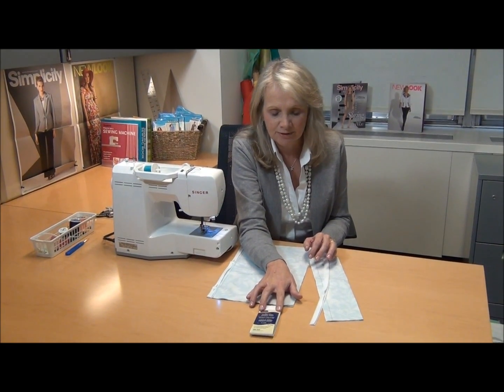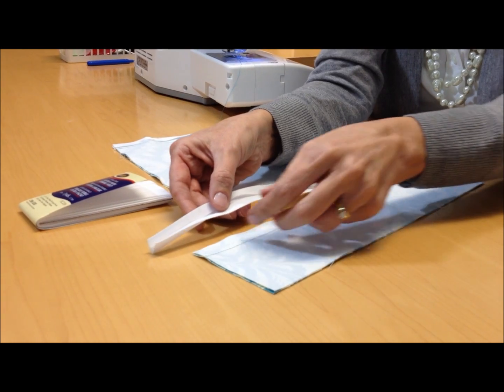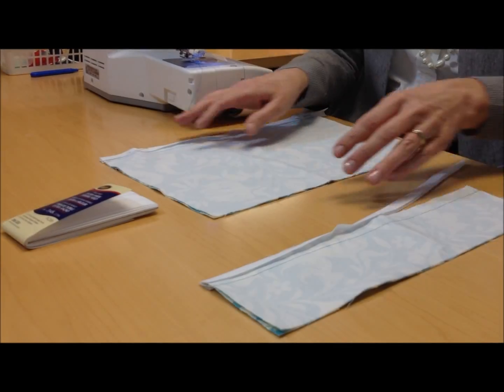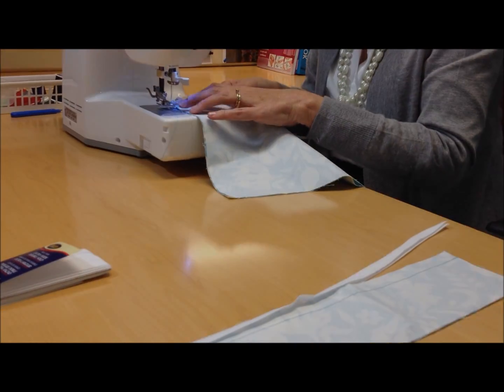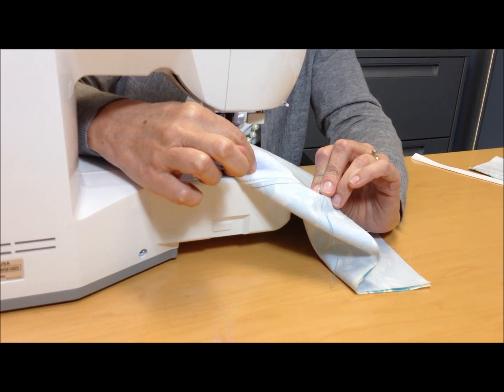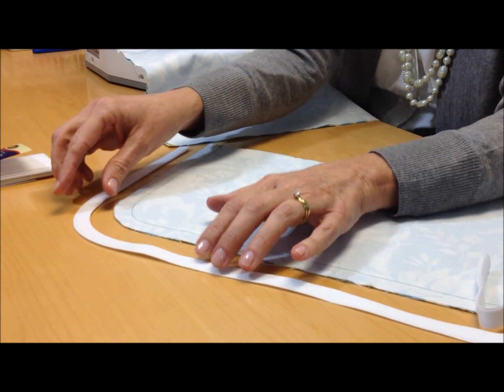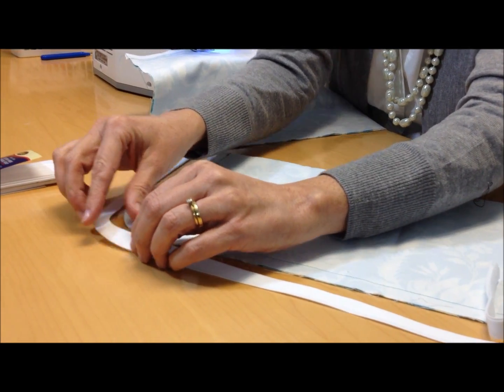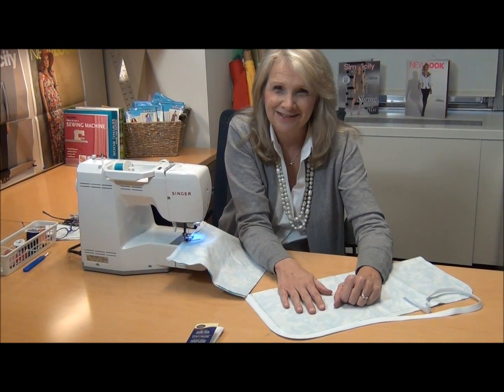How to Encase Seams for Sewing with Simplicity Creative Group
Learn how to encase seams from Pam Hastings, Education Specialist at Simplicity Creative Group.